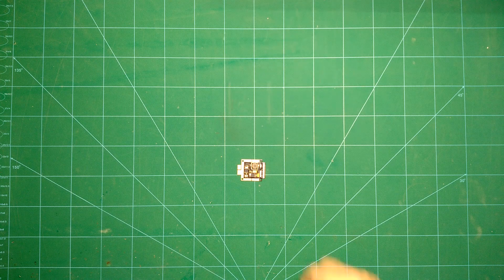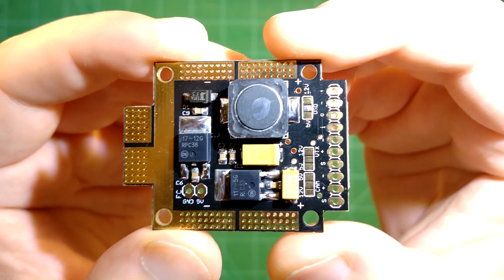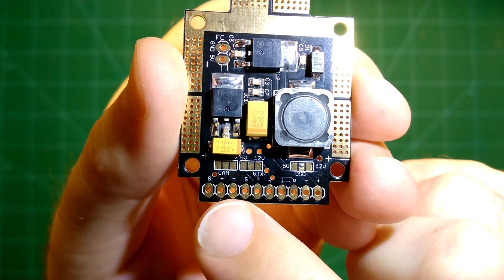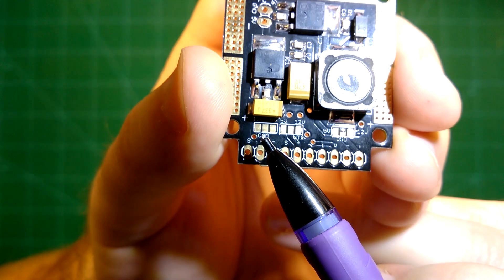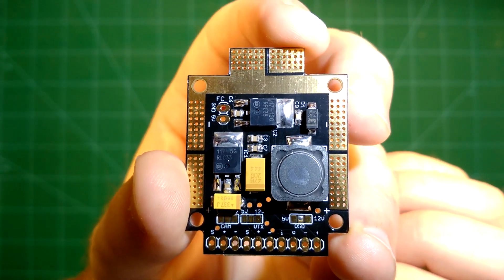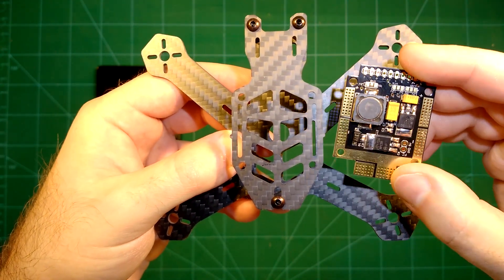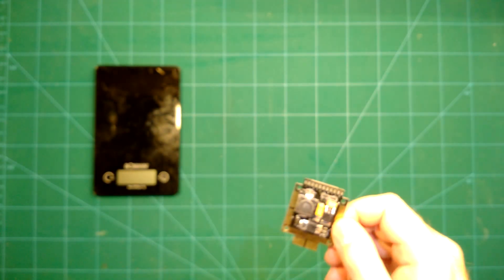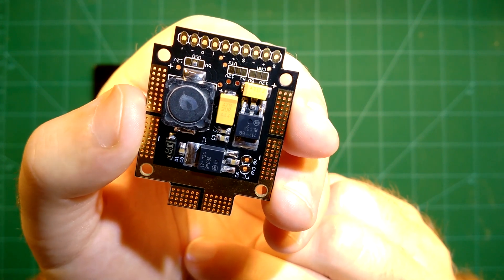Demon Core v2 - mini PDB with LC Filter: Bench Review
Many thanks to Adam from DemonRC.eu!

In this video I check out the Demon Core v2 power distribution board It includes an LC filter which will keep your FPV video free of distortions. It also provides switchable 5v/12v output, supports 3-8s lipo at 80A constant and 110A burst amperage.

This PDB is made in the EU and shipped from the EU.